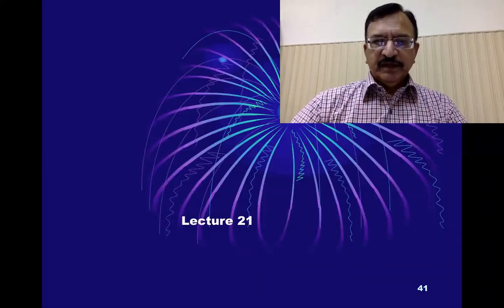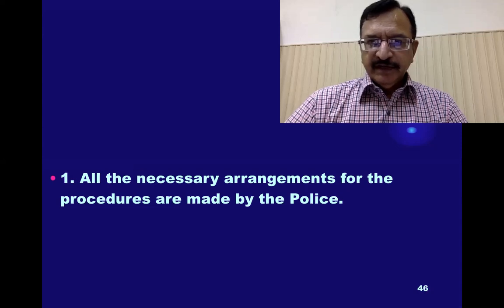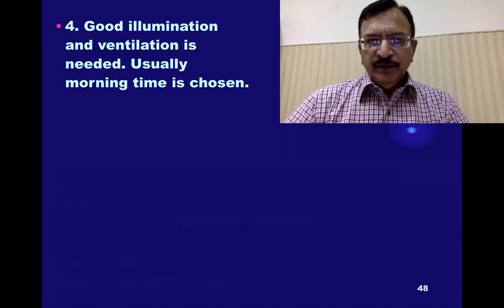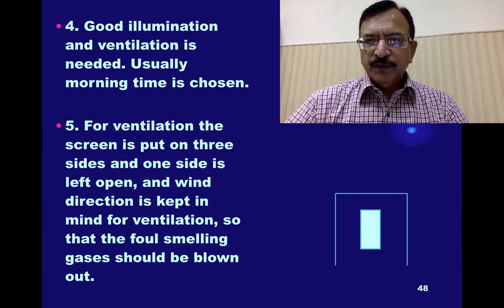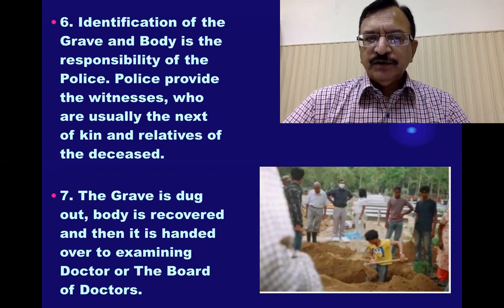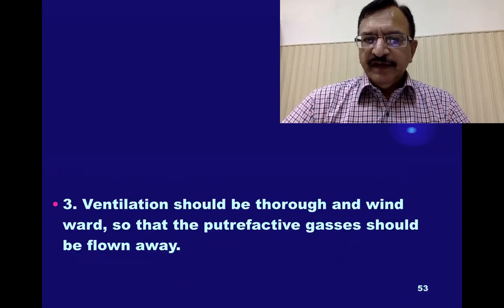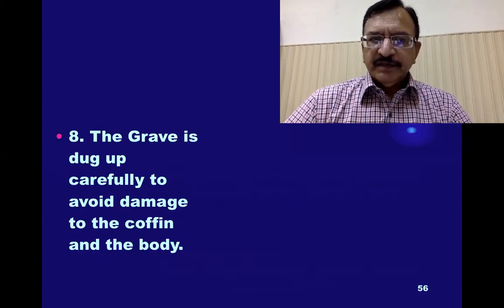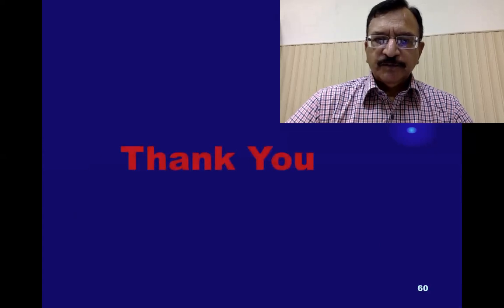4. EXHUMATION AUTOPSY-22 PRE-REQUISITES AND PRECAUTIONS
THIS IS THE 4TH LECTURE ON EXHUMATION.
AND 22ND LECTURE ON AUTOPSY.
IN THIS LECTURE I WILL DISCUSS, THE PRE-REQUISITES AND PRECAUTIONS TO BE OBSERVED DURING AND BEFORE EXHUMATION.

WHO WILL SUPERVISE  THE PROCEEDINGS?

ONE MAGISTRATE IS DEPUTED TO SUPERVISE THE PROCEEDINGS.

IT IS THE JOB OF AREA POLICE TO QUARDEN OFF THE AREA OR THE GRAVE YARD AND SUPERVISE THE PROCEEDINGS.

POLICE WILL ERECT A TEMPORARY MORTUARY AND WILL PROVIDE ALL THE NECESSARY ARRANGEMENTS FOR EXHUMATION.

I WILL ALSO DISCUSS THE NECESSARY PRECAUTIONS WHICH HAVE TO BE OBSERVED DURING EXHUMATION?

THIS IS MY YOUTUBE CHANNEL LINK FOR ALL THE VIDEO LECTURES ON FORENSIC MEDICINE.